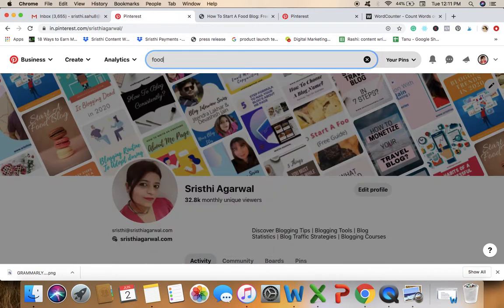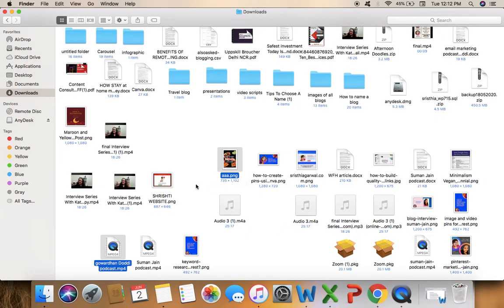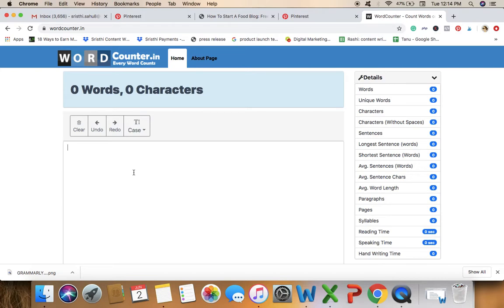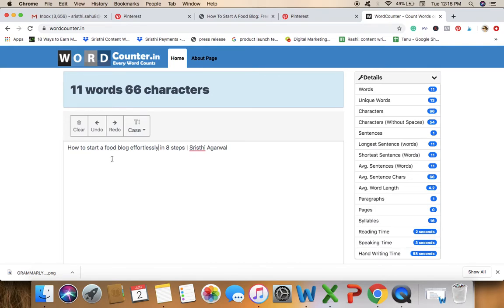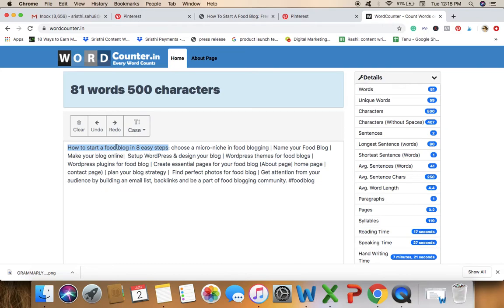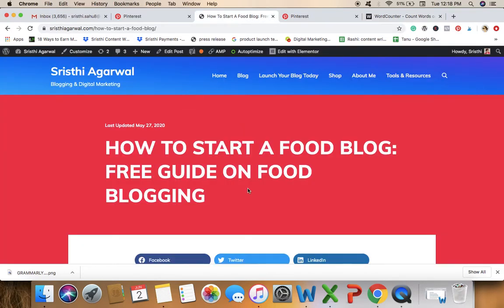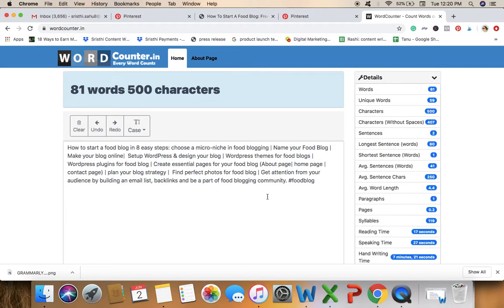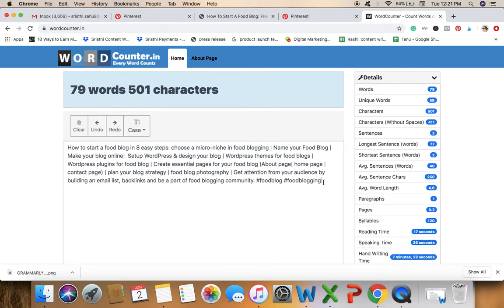Tutorial 6 How to write Pin title and description in Pinterest?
If a user is looking for a niche that you are expert in then it is the pin title and pin description that will make it happen.

Pin titles and pin descriptions in Pinterest are the main areas where the target keywords are inserted. Thus, watch this complete video to understand how these keywords can help a user find you.

What will this video cover:
-How to insert keywords in Image?
-How to insert keywords in Title?
-How to insert keywords in Description?
-The character limit for title & description
-Online tool to use for character limits (Word Counter)
-Role of hashtags in Pinterest

Here to see my Pinterest activities)

Wish to listen to my podcast The Sristhi Agarwal Show?

Hi, I am Sristhi Agarwal, a full-time Blogger, YouTuber, a Podcaster @TheSristhiAgarwalShow, and daughter of a superwoman. I am here to help you start and build a profitable blogging site step-by-step.